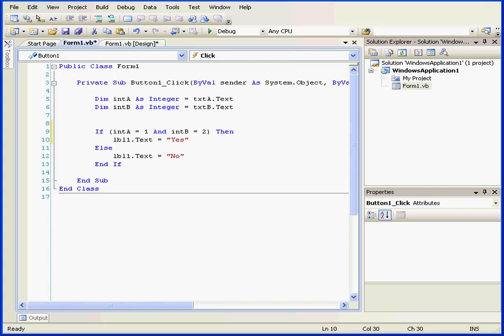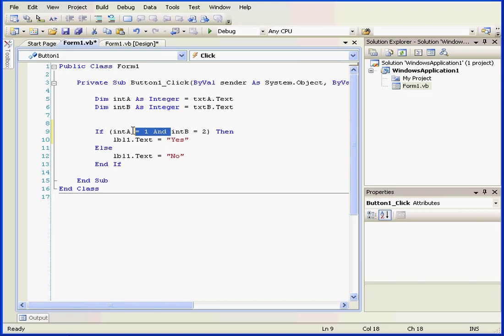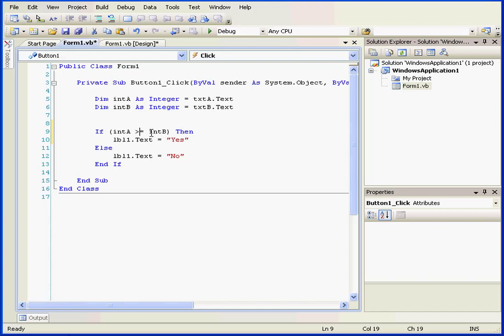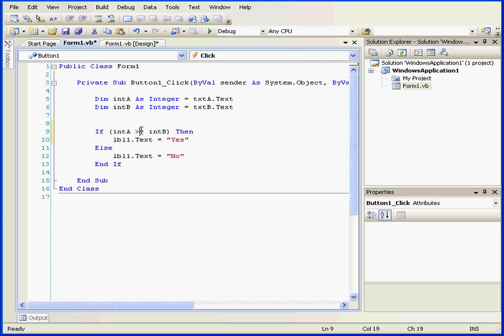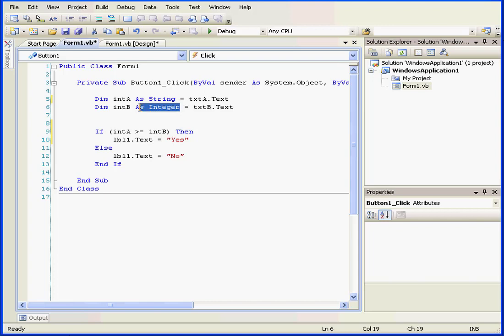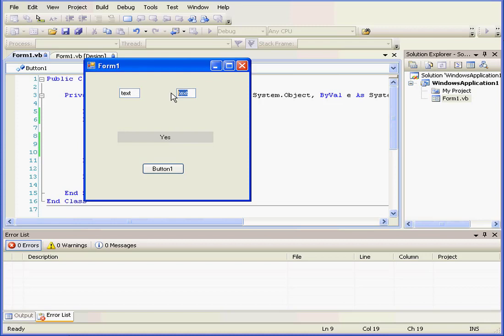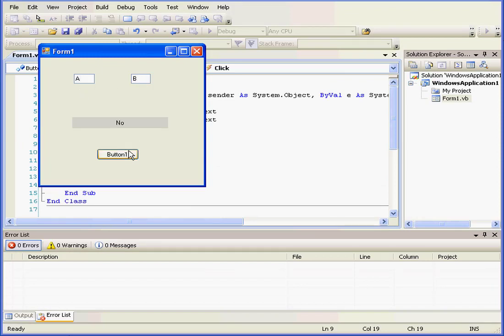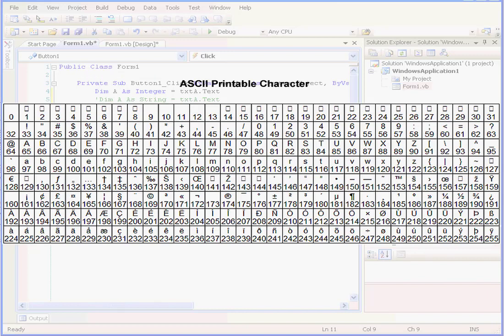26 VISUAL BASIC Tutorial ( Comparison Operators )